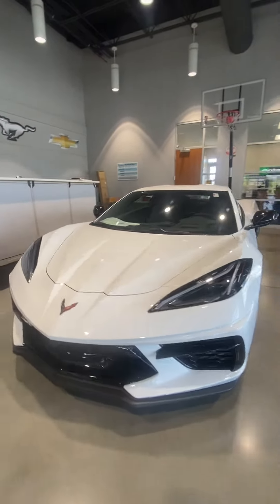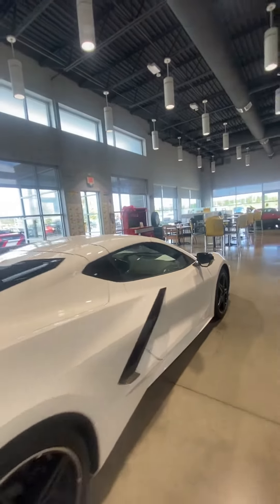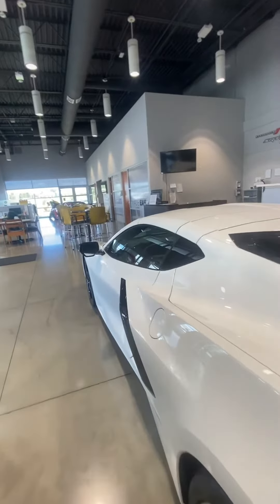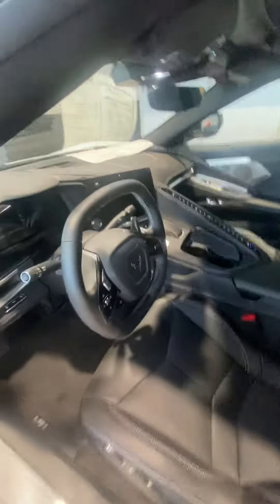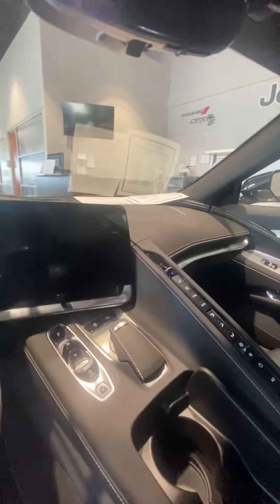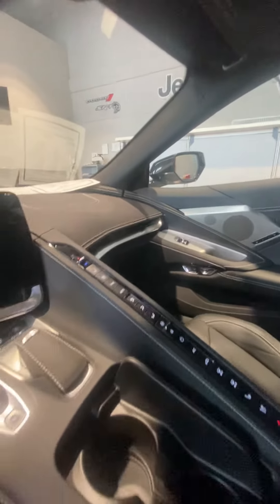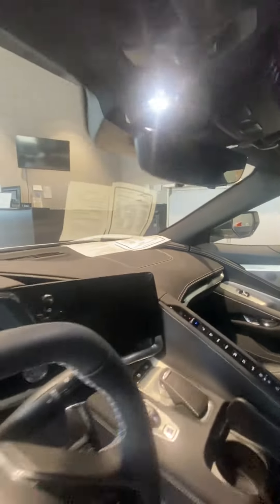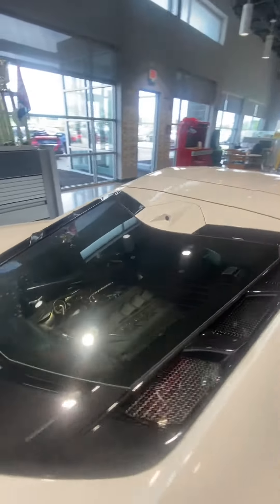August 15, 2023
Neil’s 2023 Chevy Corvette Stingray 2LT